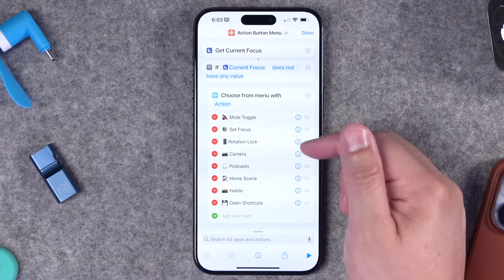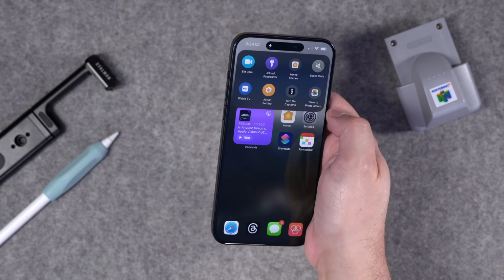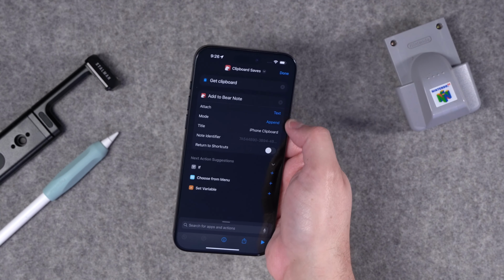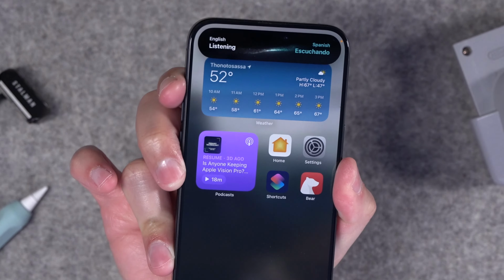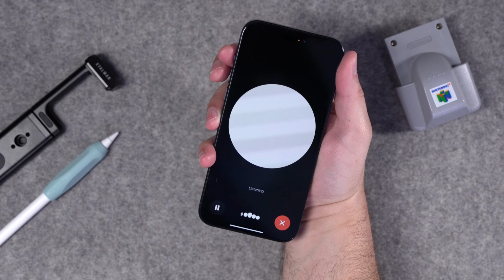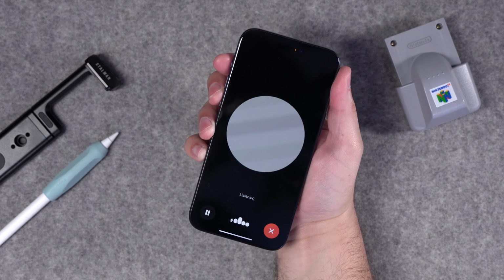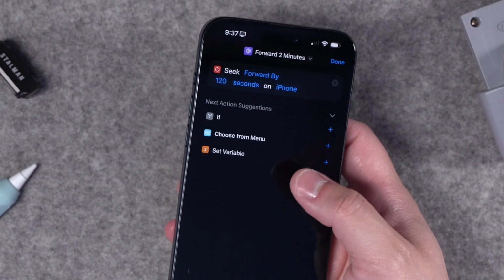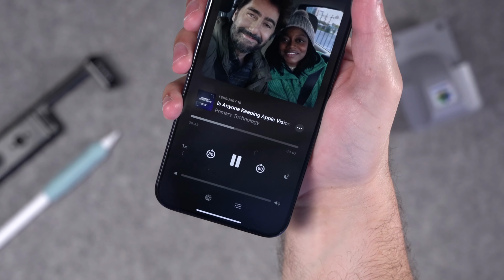4 Things I Do with the Action Button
After 5 months of experimenting with the iPhone Action Button, I've settled on one daily use that stands out above the rest. Discover the top 3 alternate uses that almost made the cut and why simplicity won the day for my action button setup.

📺 Videos Mentioned

🎙️ Listen to Primary Technology, my new podcast!

📲 Winter Collection Wallpaper Pack!

Chapters ➡

00:00 Introduction
00:31 Action Button Theory
01:28 Clipboard Saver
02:48 Live Translate
03:33 Smarter Voice Assistant
05:39 My Action Button